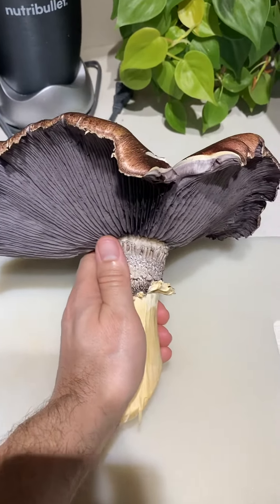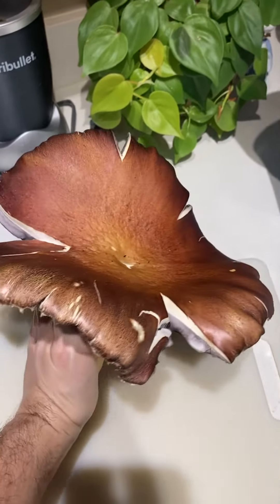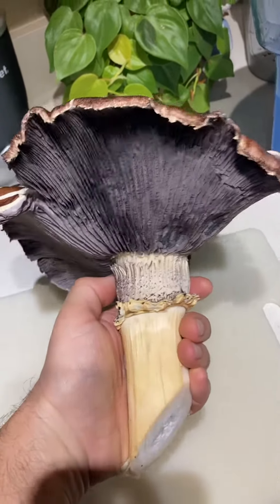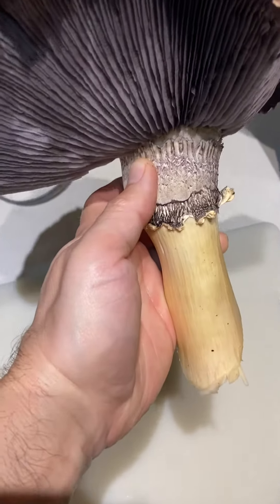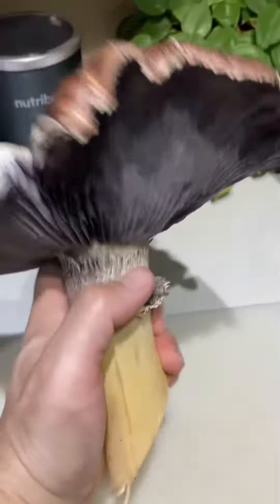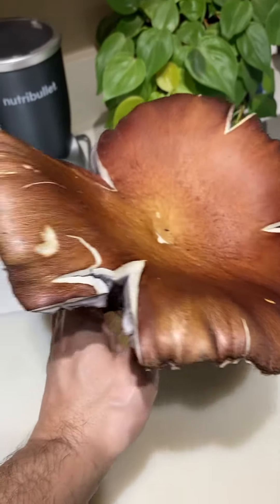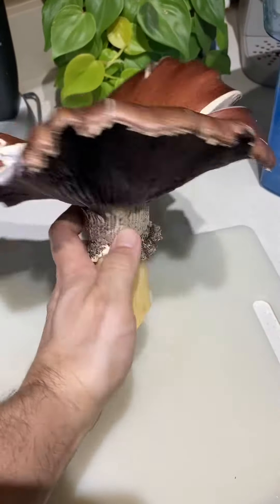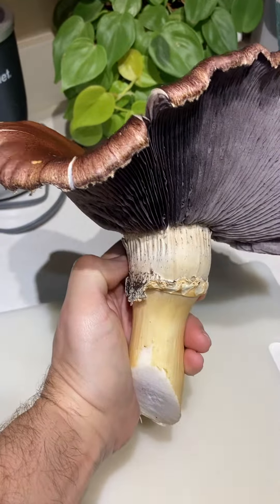Stropharia rugosoannulata - King Stropharia - aka Wine Cap Mushroom 🌿💚. Fresh from the garden 🌿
Fresh from the garden 🌿🙃!